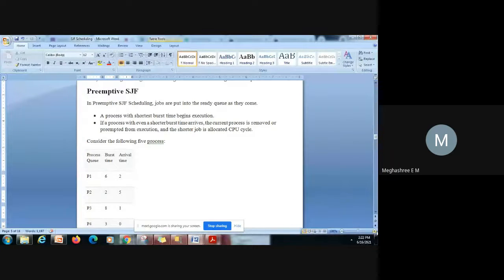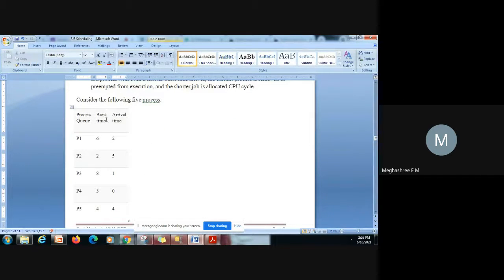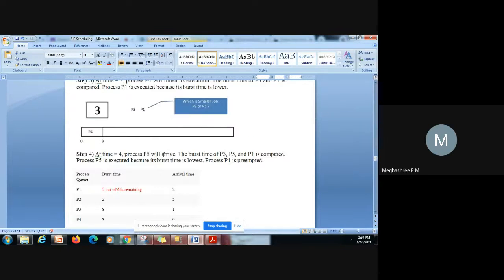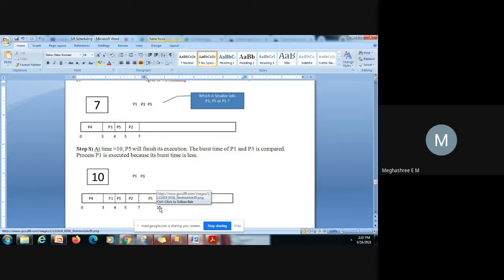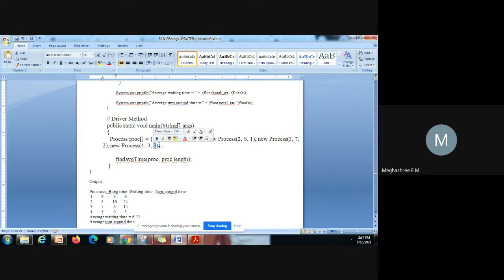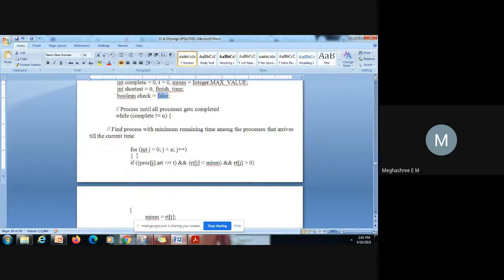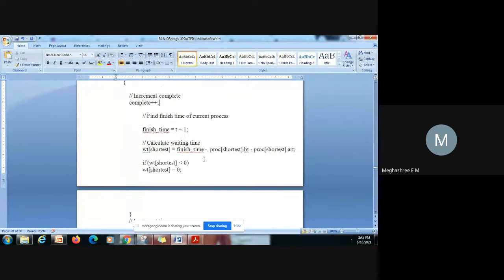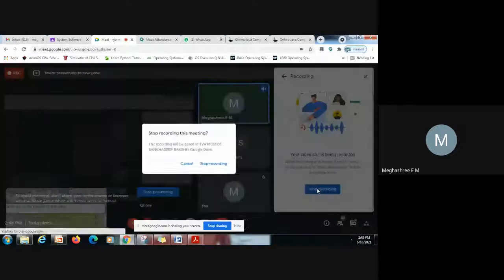Java program to simulate the working of Shortest remaining time scheduling algorithm.